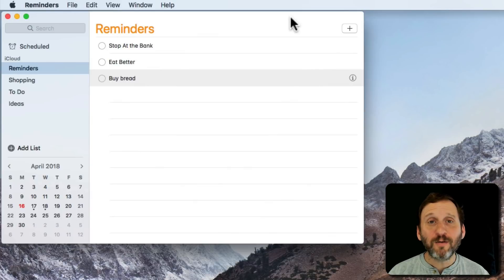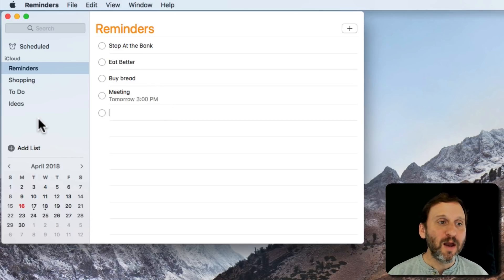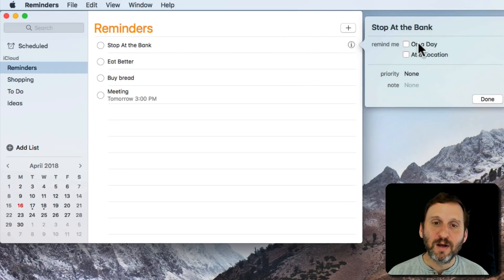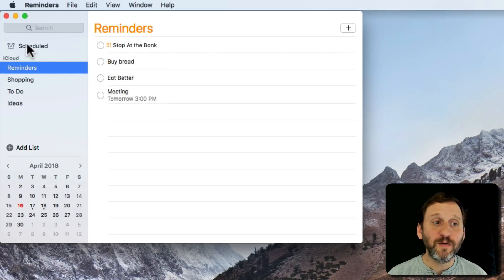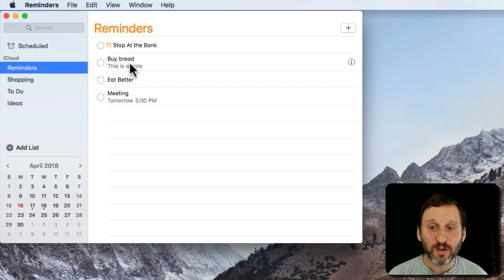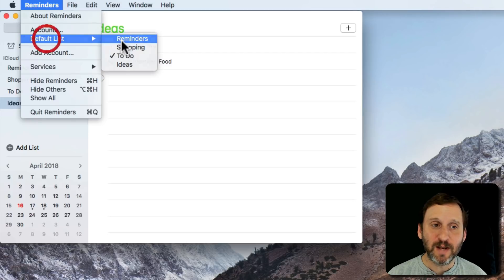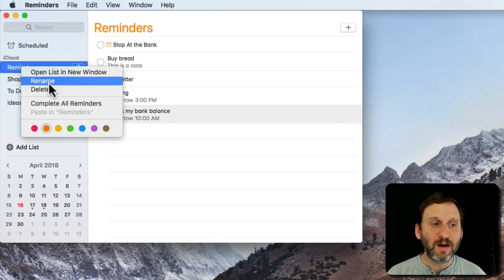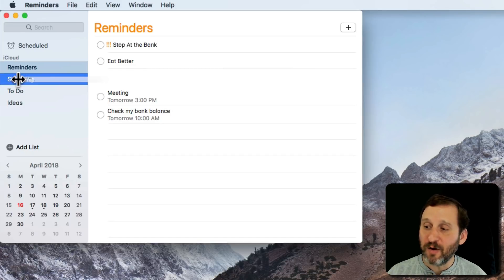14 Tips To Get the Most From Mac Reminders (#1642)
The Reminders app is a simple way to store to-do items, reminders and lists. You can get more out of it by knowing how to use some features like priorities, location alerts, sorting, and multiple windows. Check out these tips to become a pro at using Mac Reminders.